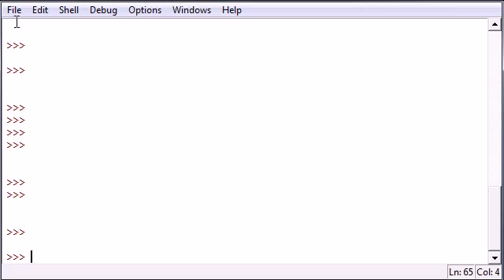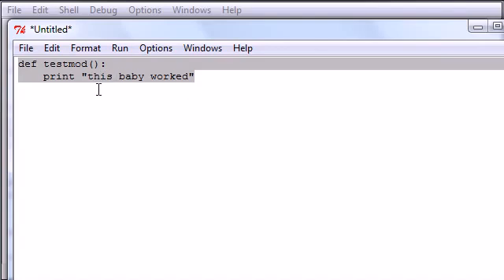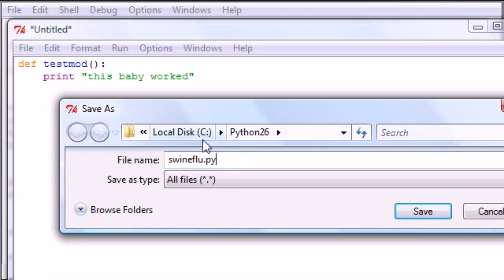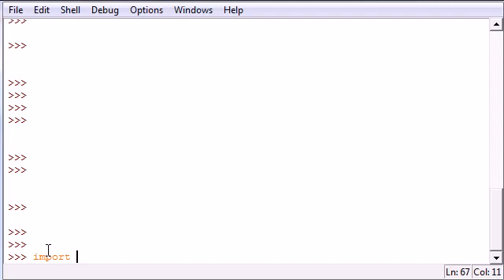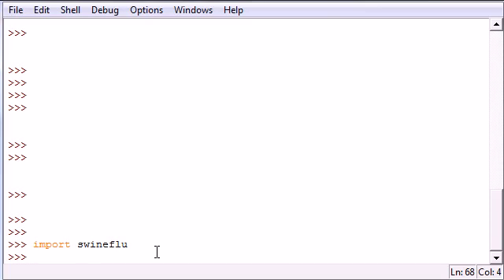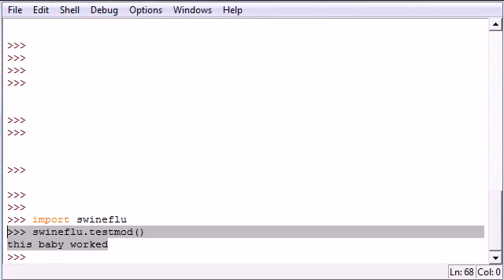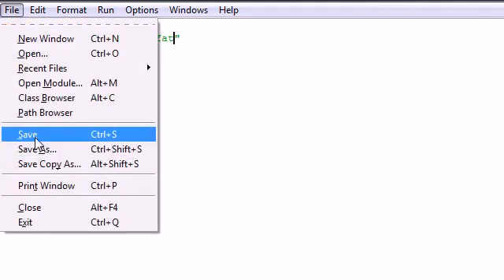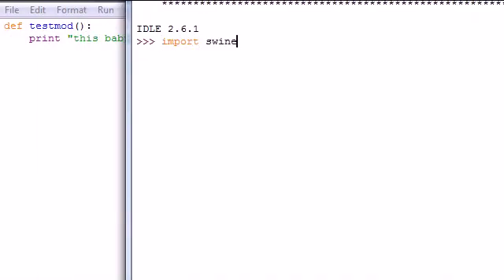Python Programming Tutorial 38 Import Modules video x flv